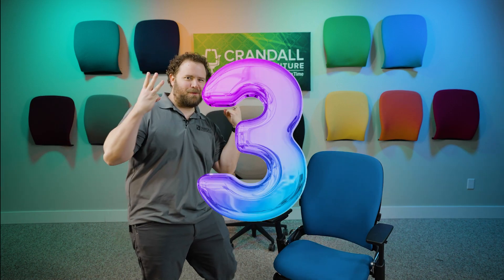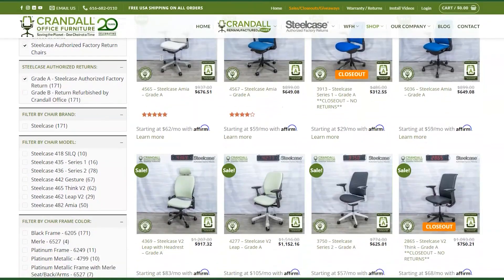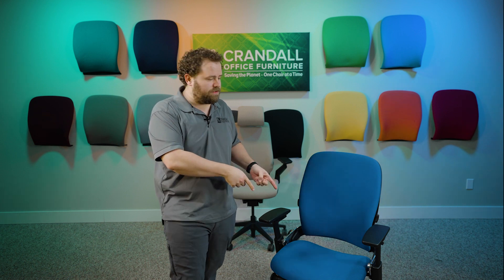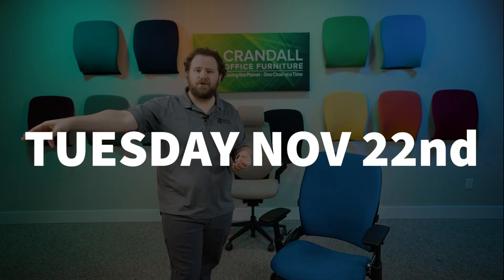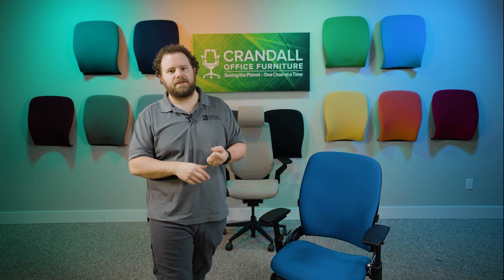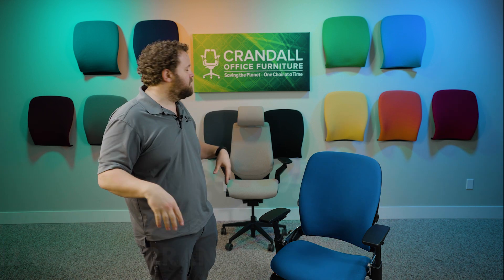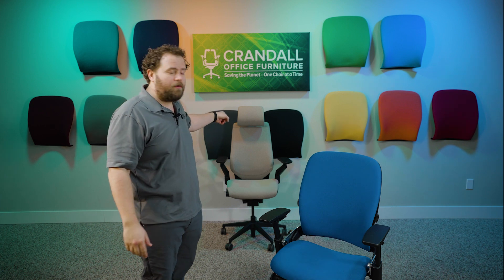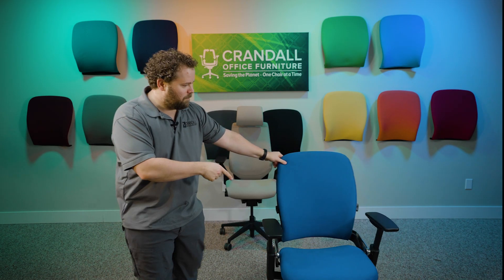Biggest Giveaway Ever-Steelcase Leap V2 Worth $1600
Our third of 4 chairs we are giving away for Black Friday! Today we are giving away a Steelcase Leap V2 chair worth $1600+!

We will be announcing the winner via a LIVE video on Tuesday, November 22 @ 12:00 NOON EST.

*Excludes Sale / Closeout / Gift Cards -- Limit 1 Use Per Customer

Couple of Quick Things!
- #1 - Quick Reminder - We will be announcing the winner on Tuesday November 22 via a LIVE video - please do not click any links from anyone saying that you have won - they are spam! :)
- #3 - If you want to help other customers find great deals on Authorized Returns - Head over to SlickDeals and give our deal a big THUMBS UP!!

Thank you all for participating, and good luck!! :)

Winner Must be 18 years old or older
Winner Must be within the 48 Continental United States
The prize worth is $1600 and is a 2022 Steelcase Leap V2 Authorized Return and comes with a 12 year warranty
The Winner will be given 24 hours to respond to any contact sent via, email, phone call, comment on giveaway video or any message or another winner will be selected
The Winner is selected through a third party website and the winner is selected at random.
The Contest will Start__11/17/2022_ EST_________and end____11/22/2022 @ 12pm EST ________________
Your information will only be used to get in contact with you to send you the chair and will not be used for any other reason
The Contest is free to enter and there is no purchase necessary
Link to  YouTube community guidelines
All entries that don’t comply will be disqualified Shop Steelcase Authorized Returns